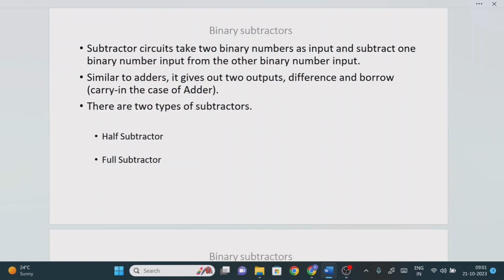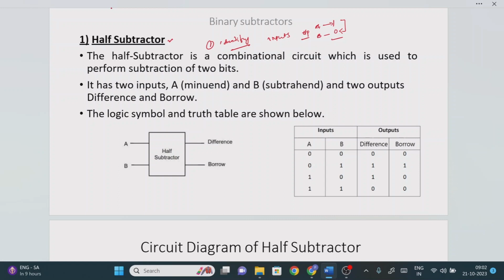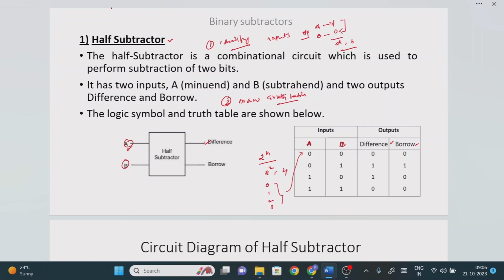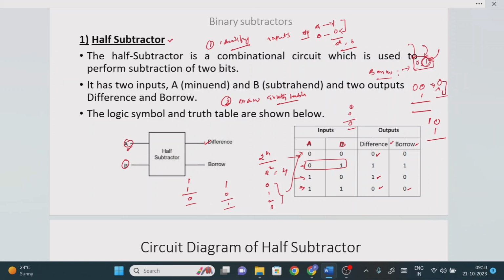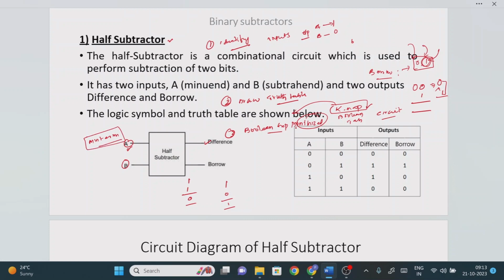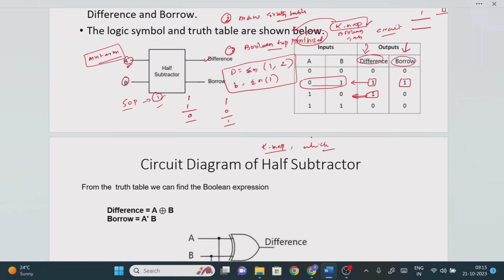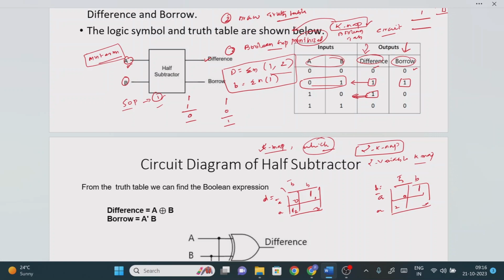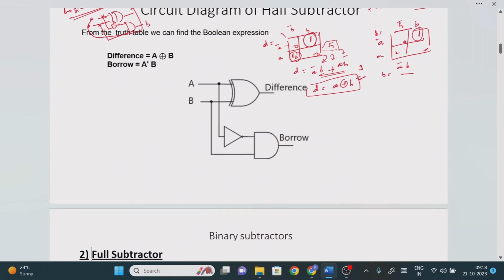Half Subtractor | Combinational Circuits | Digital Logic Design